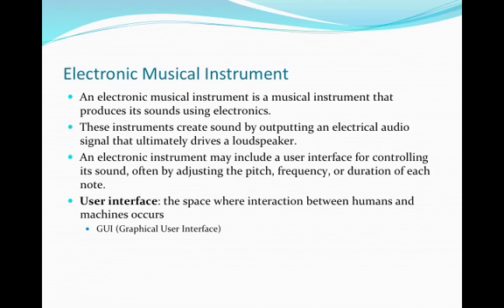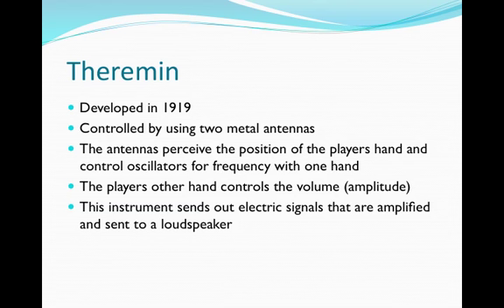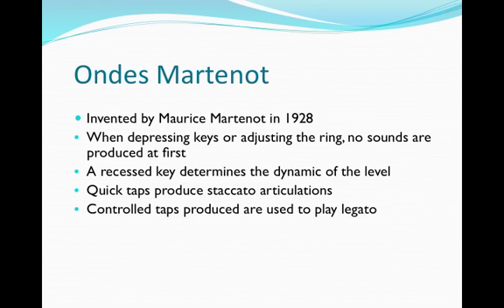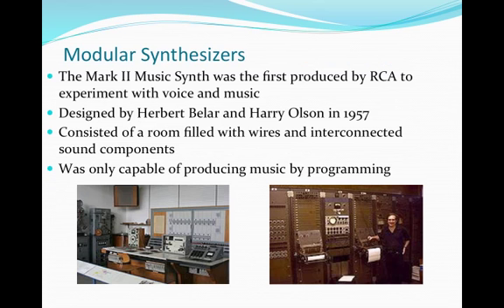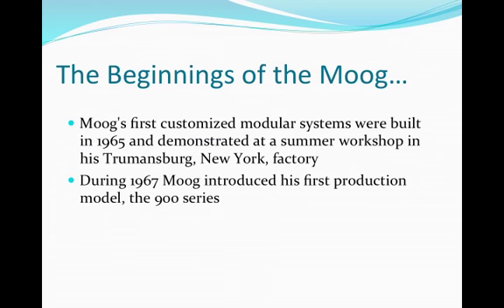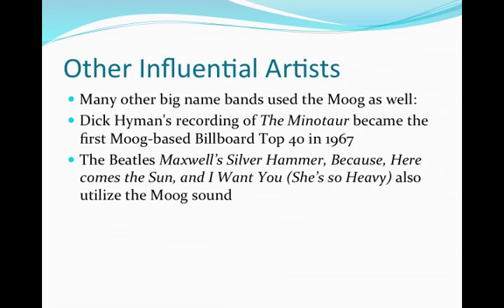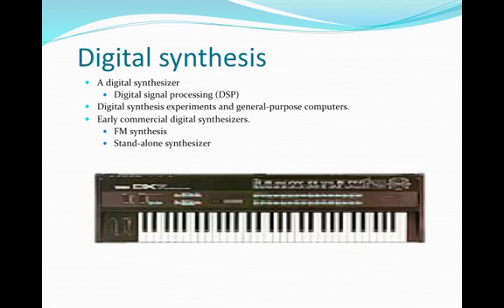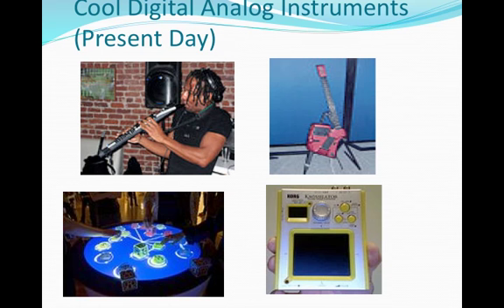DSS 150: History of Digital Analog Instruments- Group 18- 4:00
History of Digital Analog Instruments- Group 18- 4-00.mp4